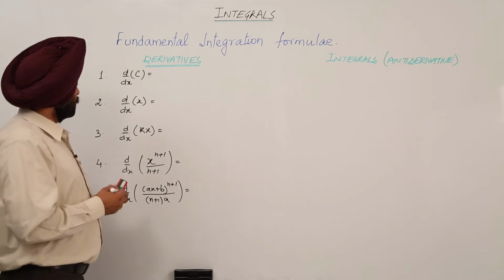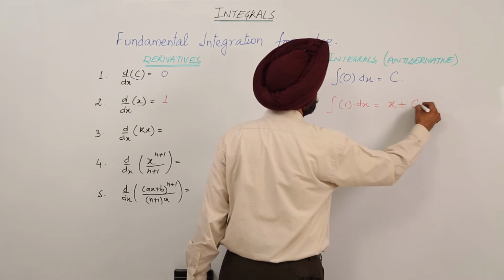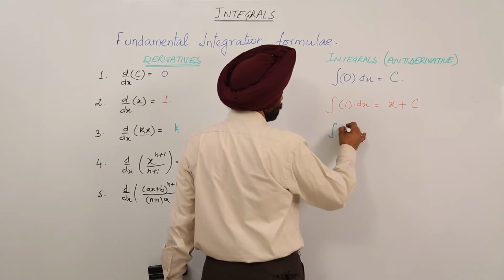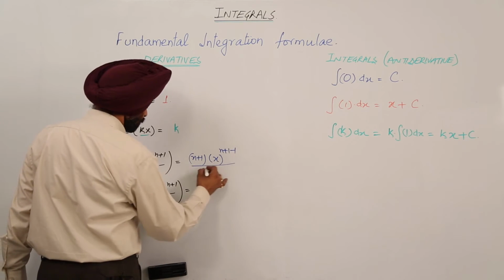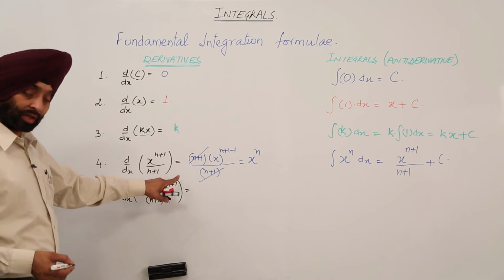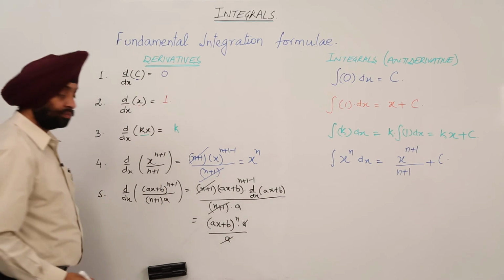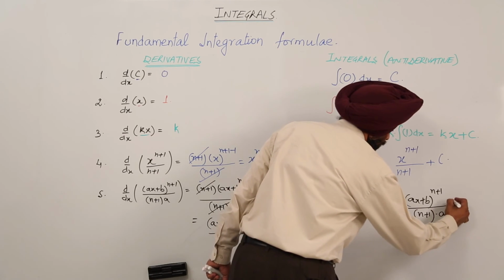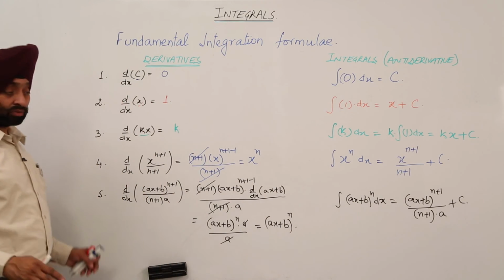Basic Fundamental Formulas for Integration l ICSE MATH CLASS 12 l INTEGRALS l L8